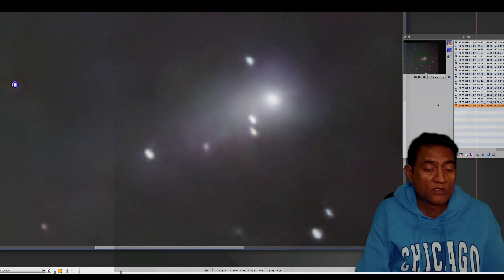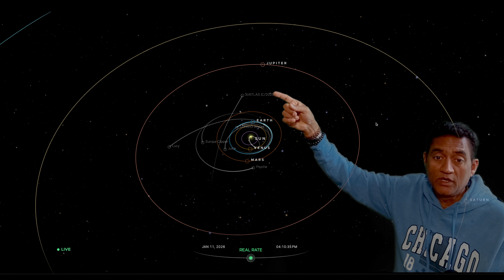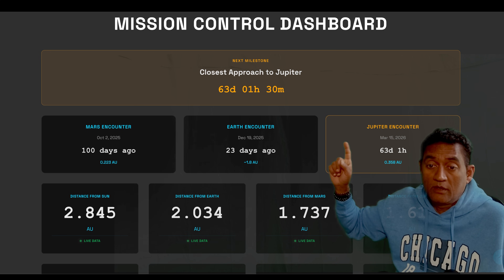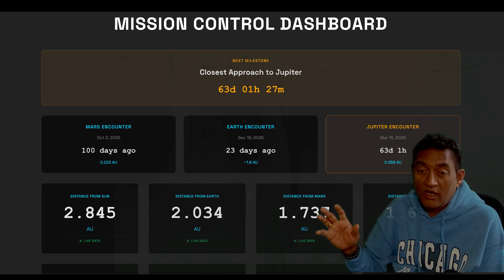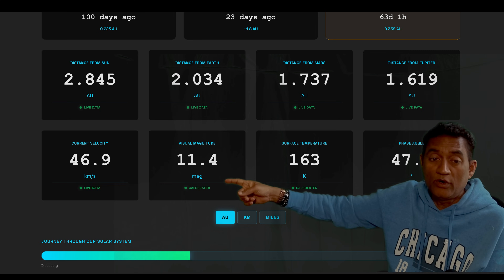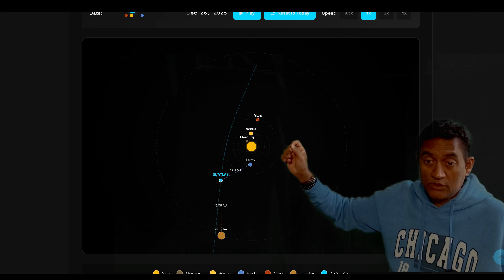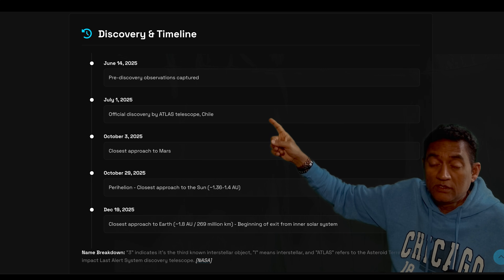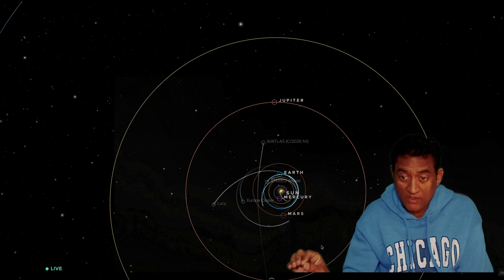Comet 3I ATLAS — Did Europa Clipper Pass Through the ION TAIL? | I Took a PICTURE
Europa Clipper didn’t fly near Comet 3I/ATLAS — but could it have passed through its ion tail?

Using NASA Eyes on the Solar System, mission geometry, and recent scientific modeling, we explore whether Europa Clipper may have intersected the extended ion tail plasma of the interstellar comet 3I/ATLAS in late October–early November 2025.

Ion tails aren’t dust or debris — they’re vast, invisible streams of charged particles shaped by the solar wind. Even from hundreds of millions of kilometers away, a spacecraft can potentially pass through this plasma environment and detect it with onboard instruments.

In this video:
• What an ion tail really is (and what it isn’t)
• Why distance from the nucleus doesn’t rule out a tail crossing
• What NASA officially confirmed — and what models suggest
• How this differs from a dust-tail or flyby encounter
• The image I captured and how it fits into the geometry

This isn’t hype — it’s orbital mechanics, plasma physics, and careful science storytelling.

📸 Image captured by me
🛰️ Visualization references: NASA Eyes on the Solar System